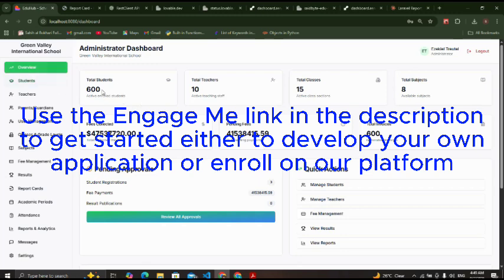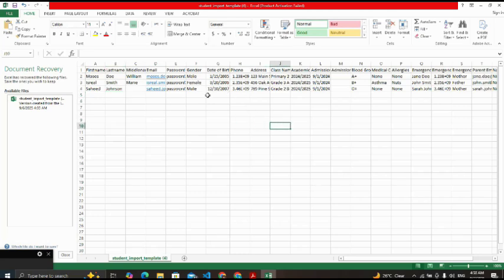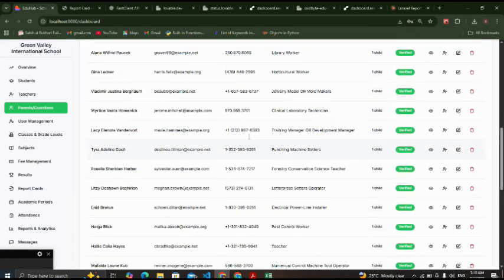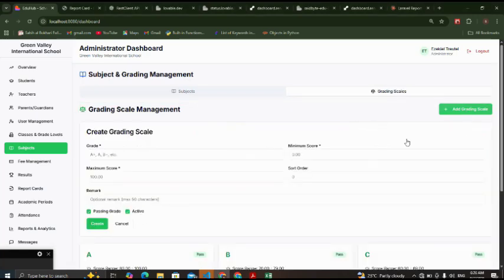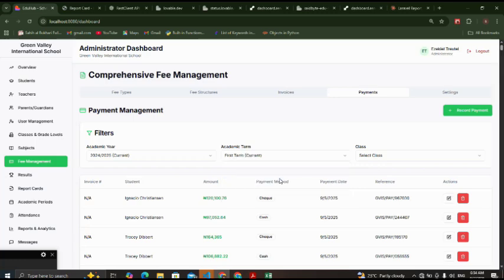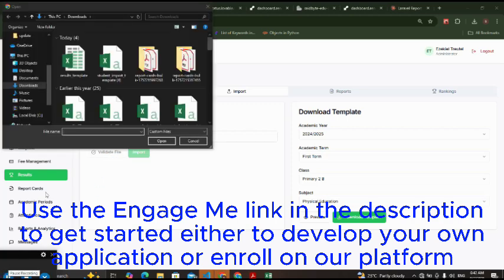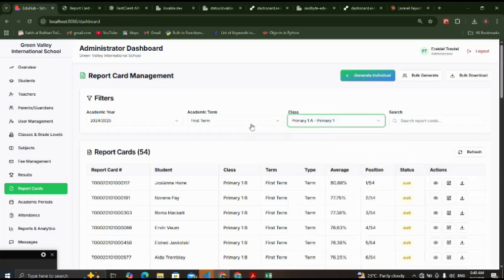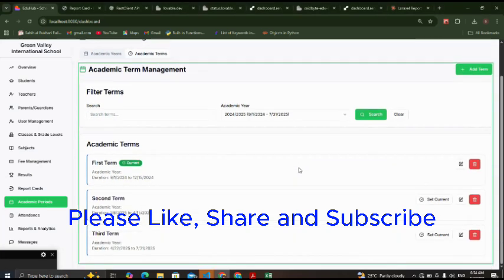School Management Portal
🎥 Discover our School Management System – a powerful, multi-tenant platform designed for schools, districts, and educational organizations. This video also gives web and software developers a clear look at the system structure, making it easy to understand how scalable EdTech solutions are built.

✅ Features include student information management, class & course organization, fee & finance tracking, document handling, reporting & analytics, and real-time communication tools. Built with scalability, security, and customization in mind, it’s perfect for both school admins and developers building SaaS education platforms.